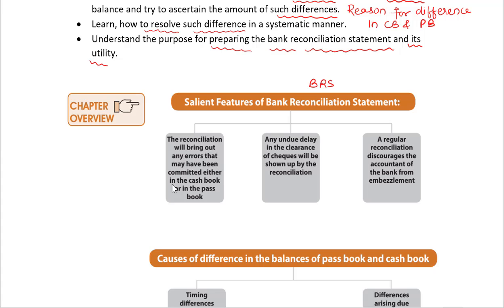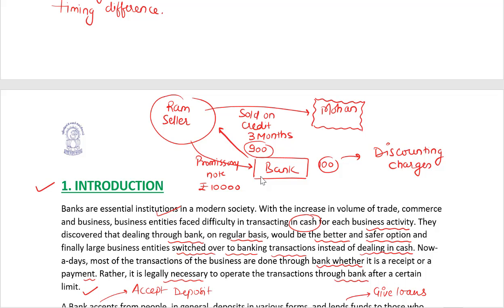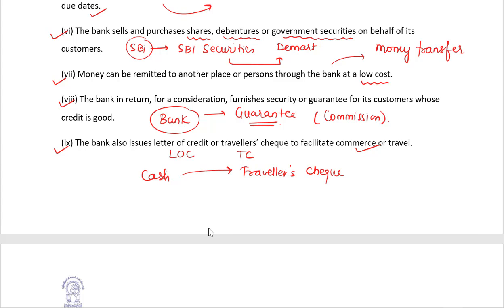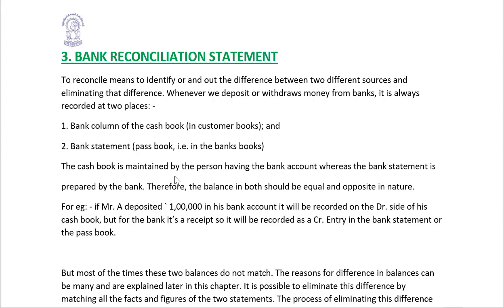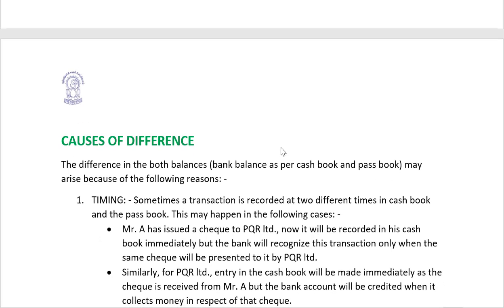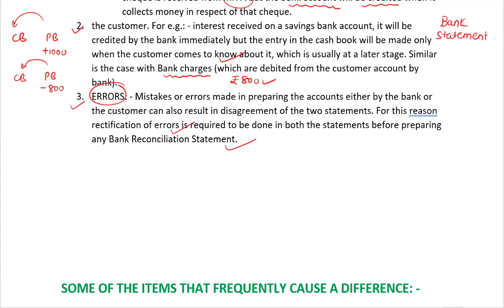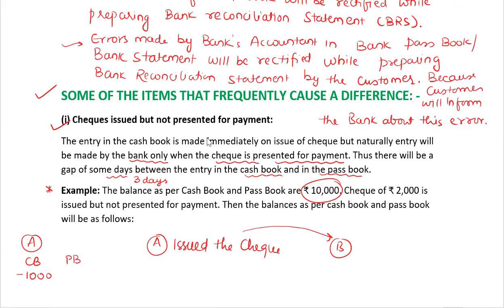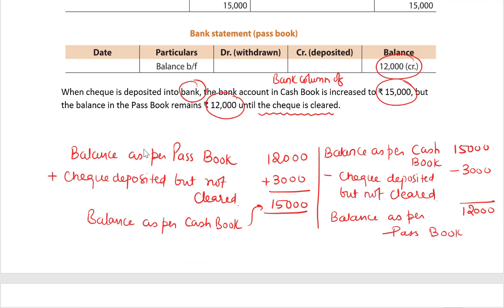CA CLASSES | ACCOUNTS | BANK RECONCILIATION STATEMENT | LECTURE 1